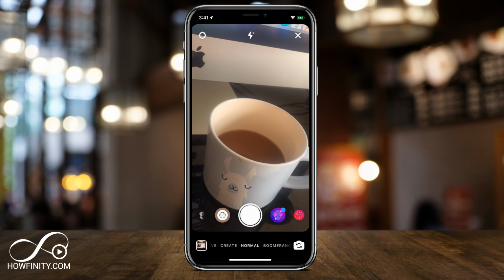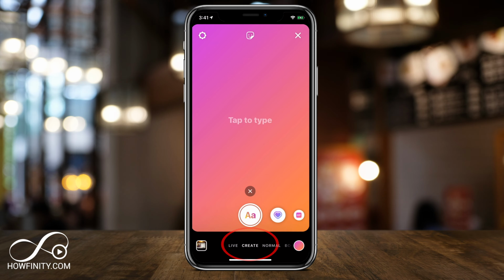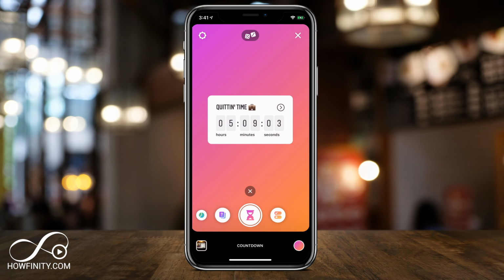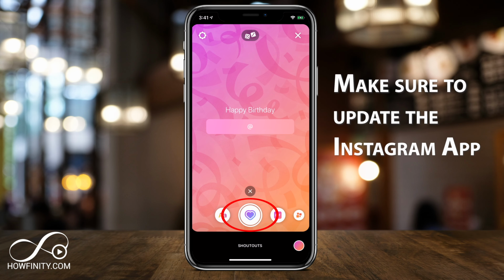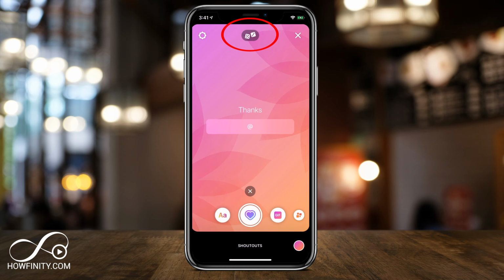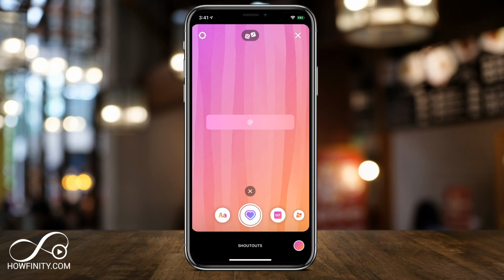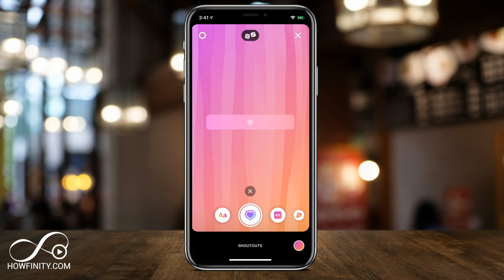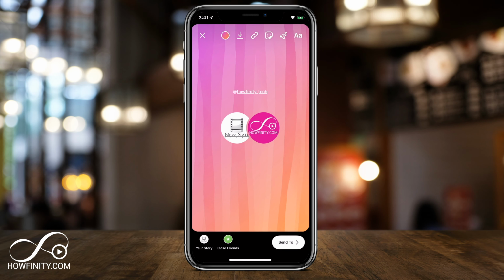How to Create Shoutouts Inside Instagram Stories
Instagram released Instagram Stories Shoutouts, a new update in December of 2019.

The Instagram Stories Shoutouts is part of Instagram Stories Create Mode.

You can use it to do simple shoutouts for birthdays, anniversaries, and thank you, or you can use the template to create your own shoutouts with your own text.